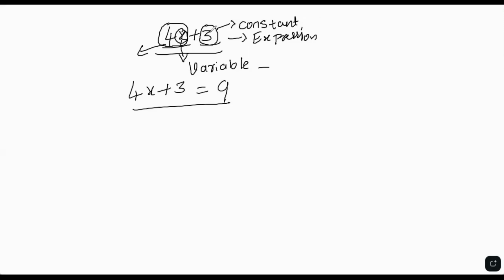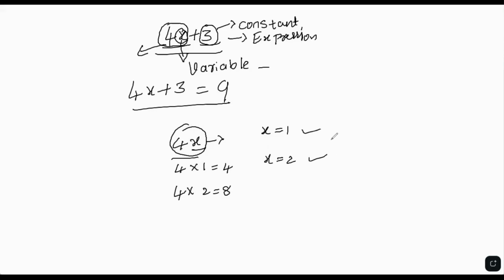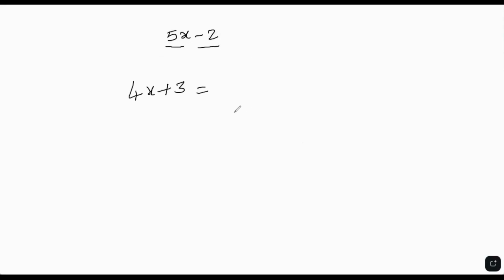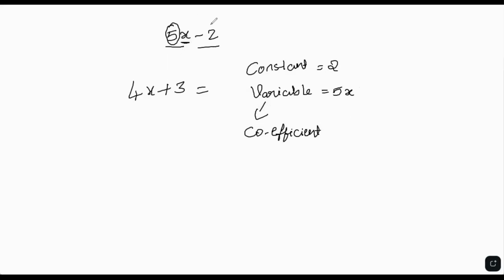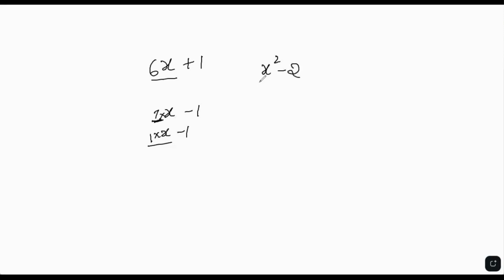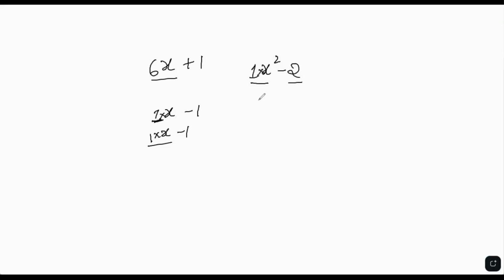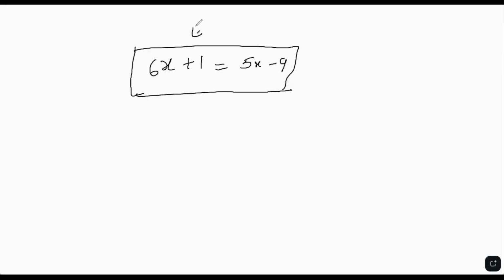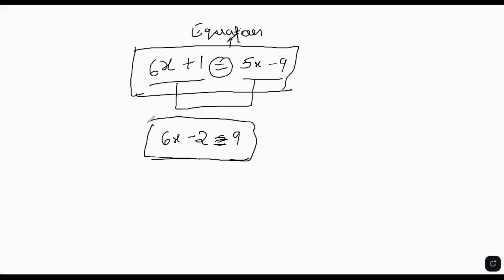GCSE || Year 9 || Maths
🔢 Are you a Year 9 student gearing up for your GCSE Maths exams? Look no further! This video is your ultimate guide to conquering GCSE Maths in Year 9. 🚀

Get ready to boost your Year 9 Maths skills and set the stage for GCSE success! Let's dive into the world of numbers and equations together. 🌐✨